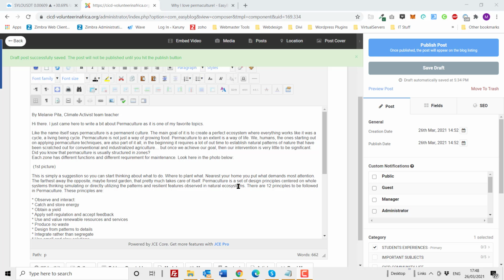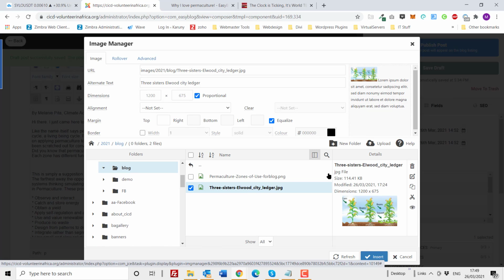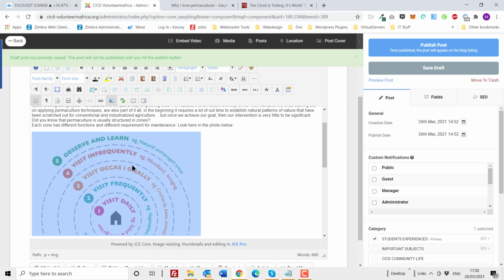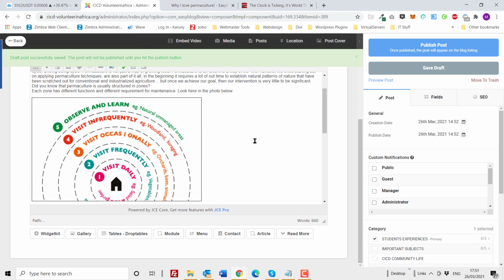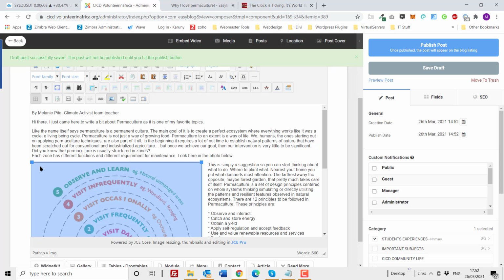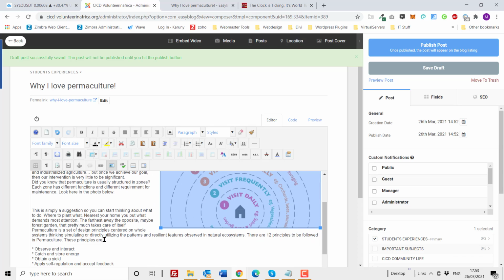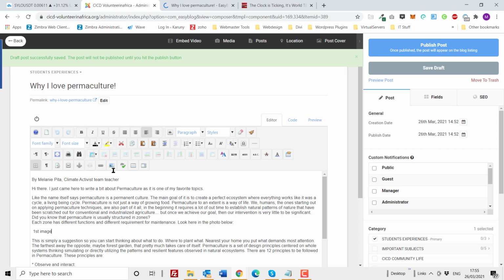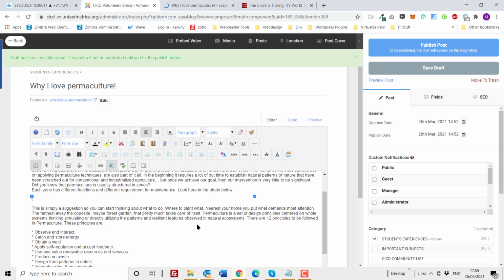Add image to Joomla Blog